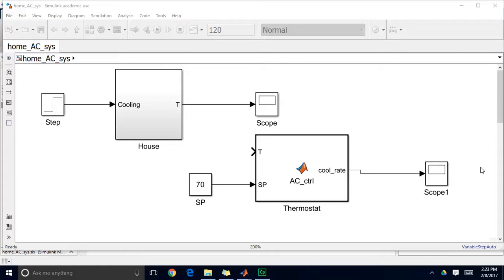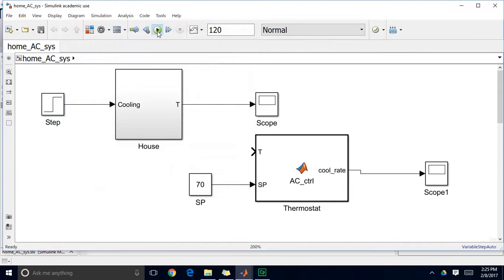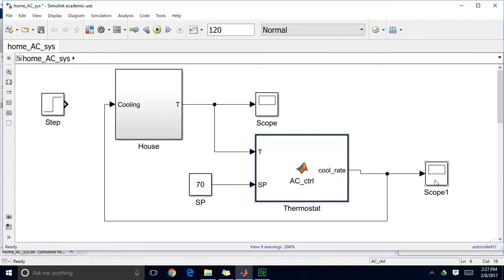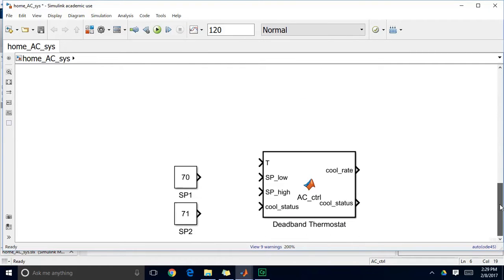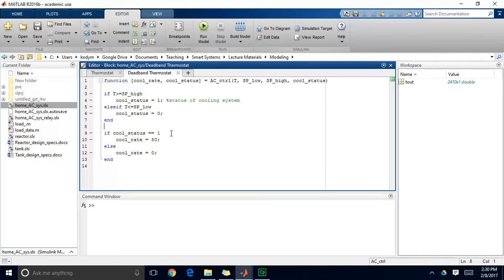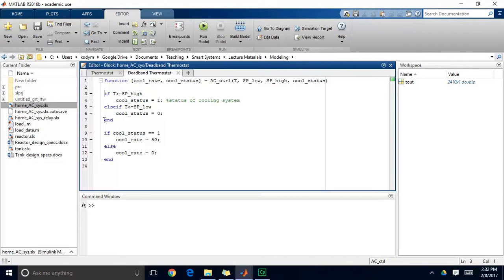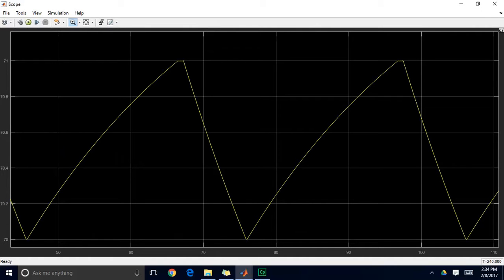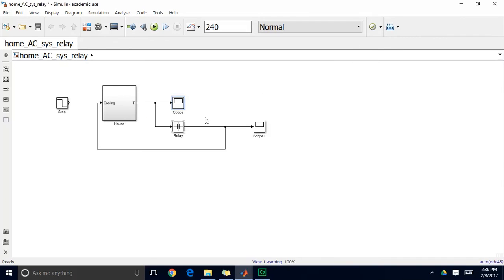How to program an on/off controller and use custom logic to implement hysteresis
In this video demonstration, we show how a home thermostat works in Simulink using user-customized logic. The demonstration shows the value of using a deadband in on/off control and how to implement it in Simulink.